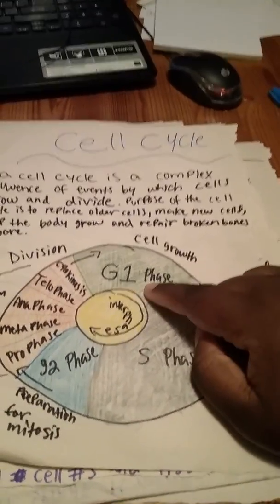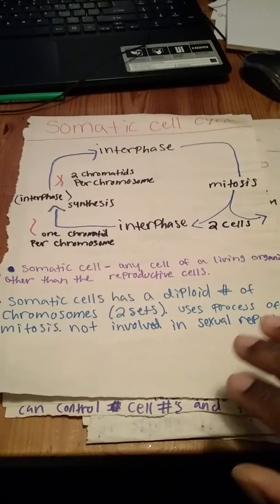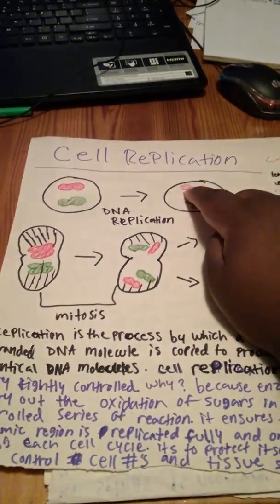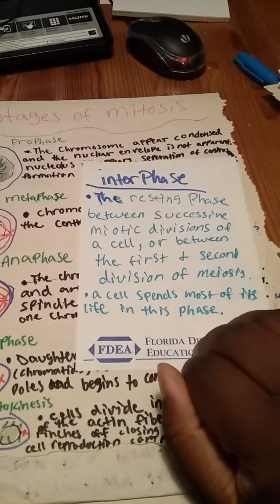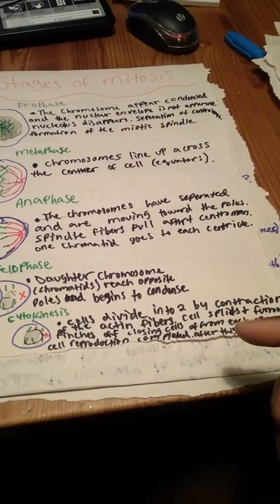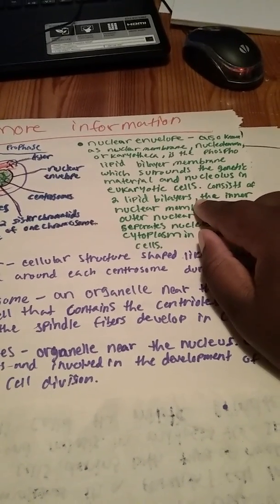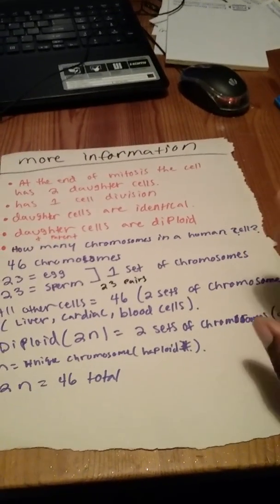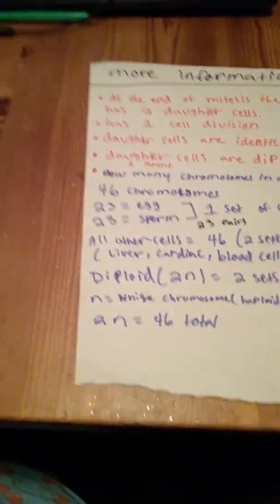Ch 12 Mitosis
Me teaching you about mitosis. Hope I did well. And hope you learn something.